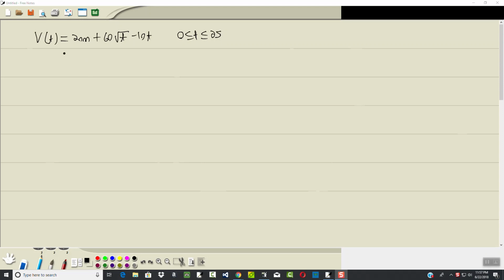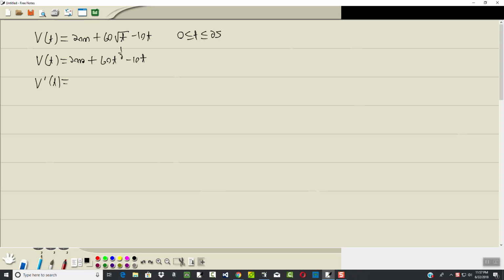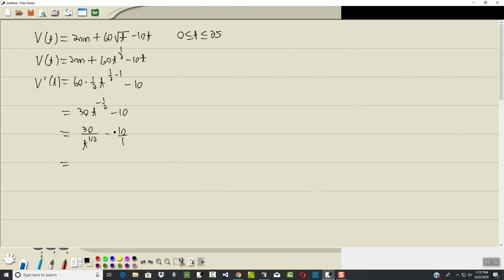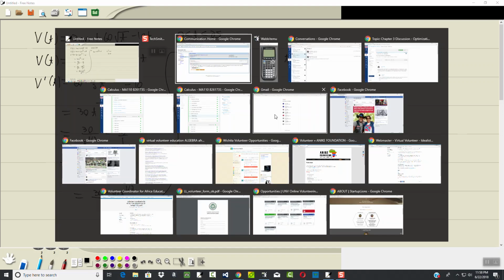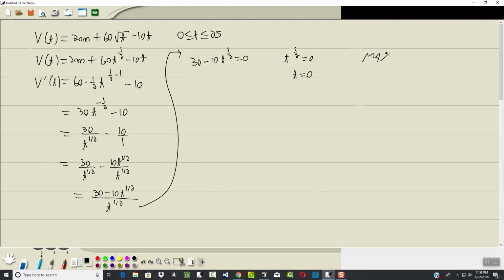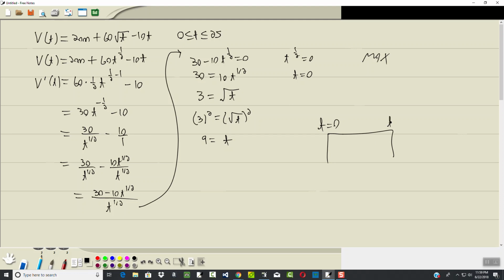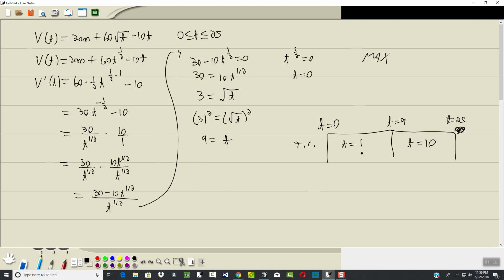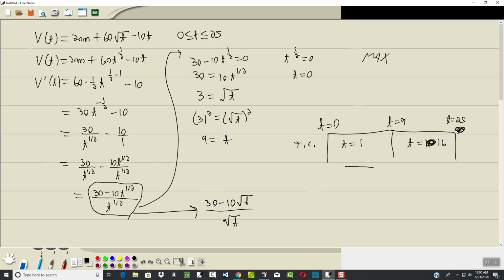Calc - Question - 6/23 - 1201